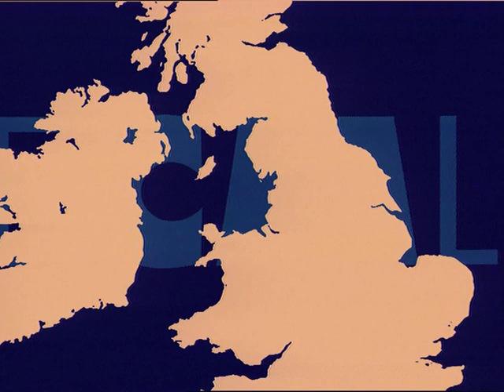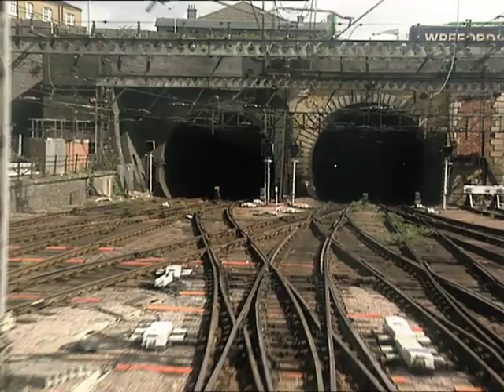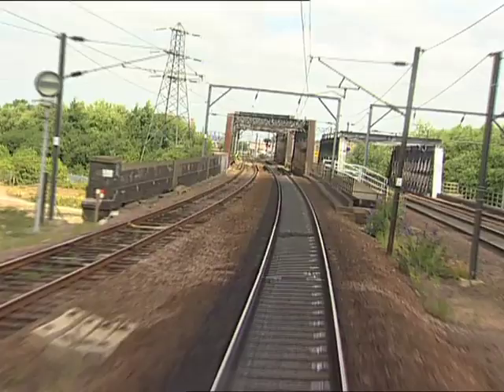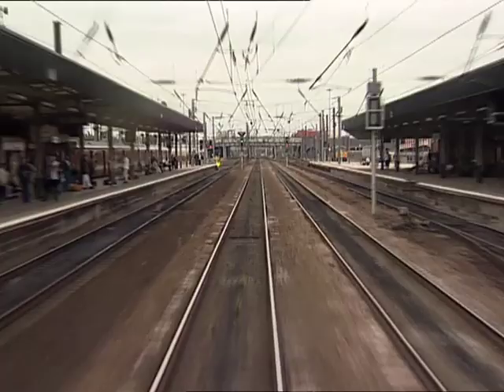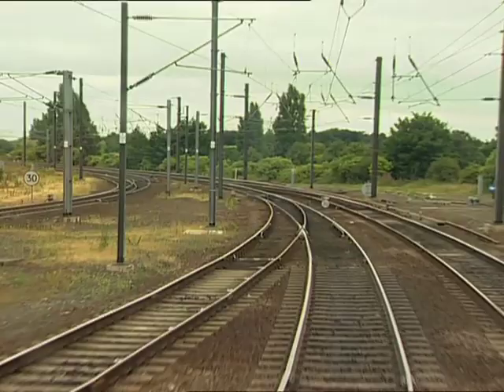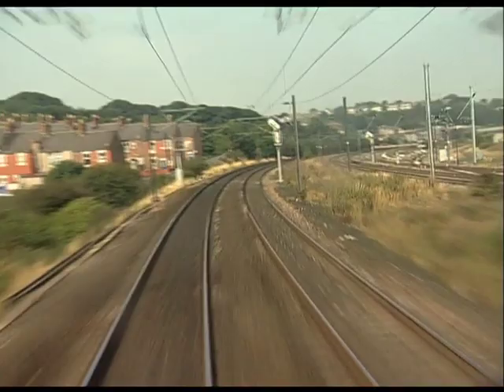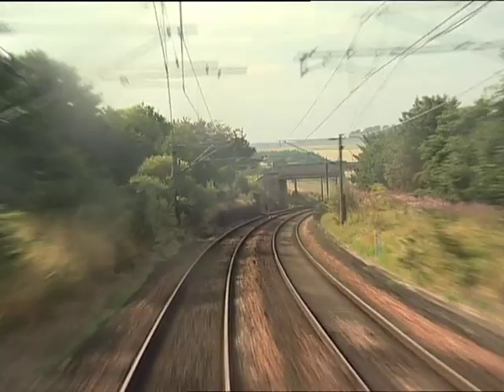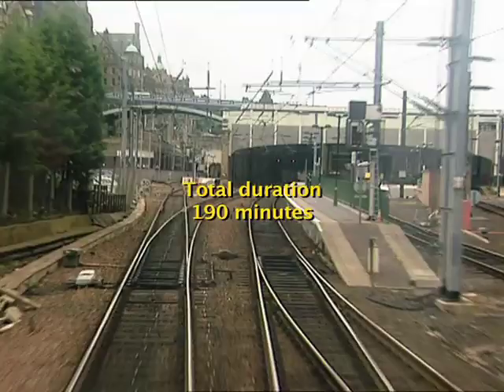Flying Scotsman Driver's eye view preview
This Driver's eye view of the East Coast Main Line was filmed in 1999 and 2000 from a class 91 electric loco operated by GNER. This crack express train was their flagship service carrying the legendary name Flying Scotsman. Originally released on two separate VHS cassettes, part one takes us from London Kings Cross to York with just one stop at Peterborough at an average speed of over a hundred miles an hour. Part two continues from York to Edinburgh Waverley also with just one stop - at Newcastle upon Tyne
Both parts are contained within just one DVD providing a total running time of 190 minutes of great action. Great value at just £20 too!